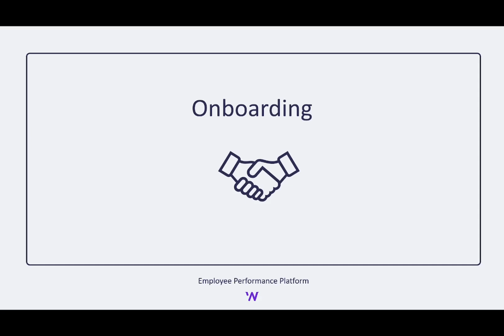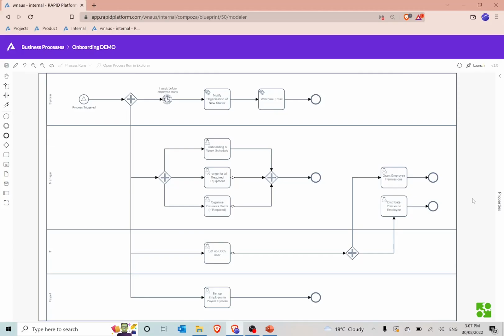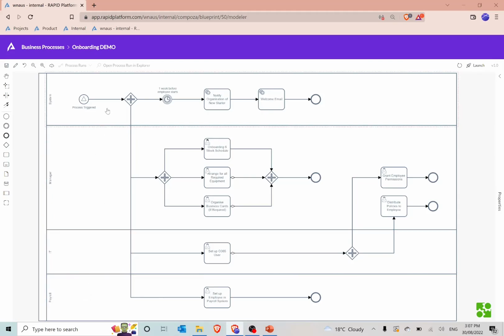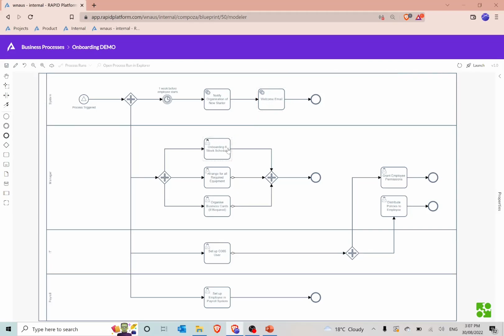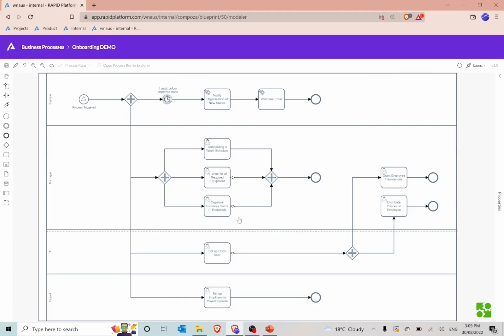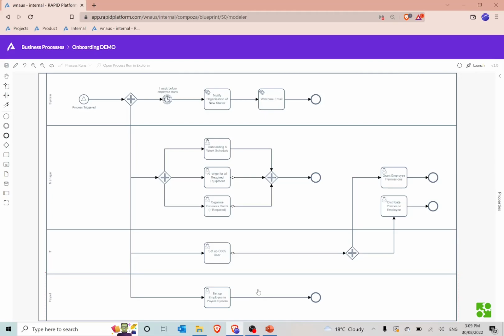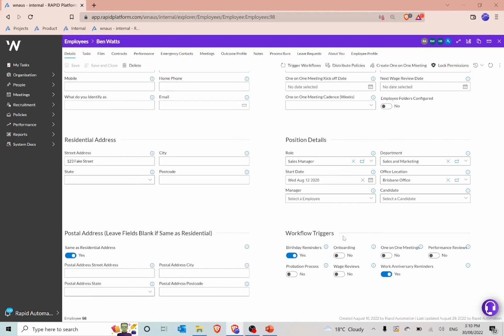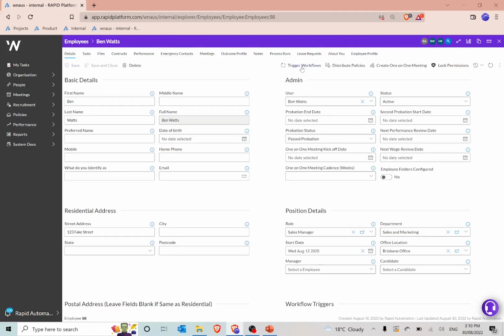Onboarding Process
This video covers the tasks, emails and logic within the Onboarding workflow.